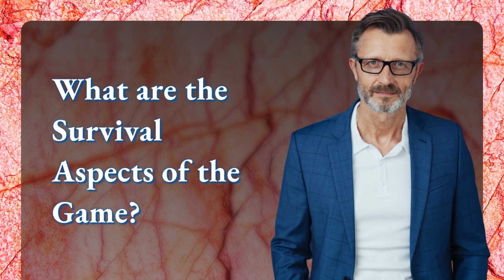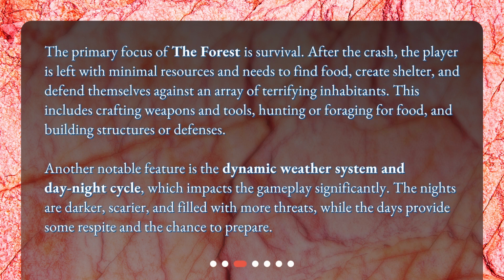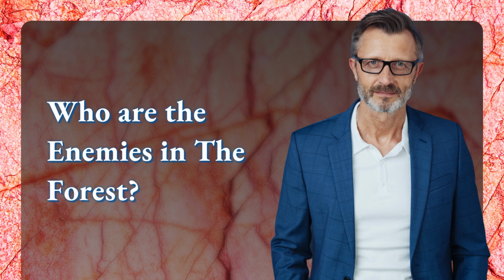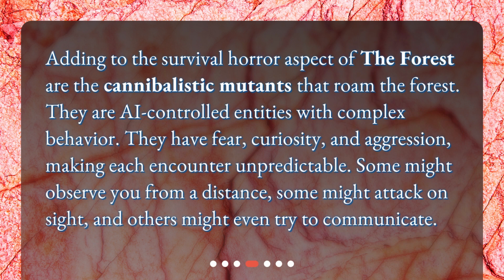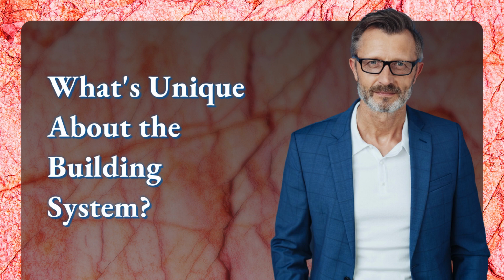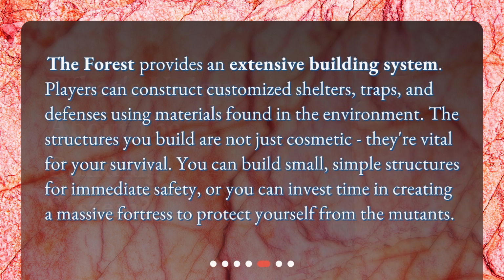The Forest: Cross-Platform Gameplay Features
What are the gameplay features of Forest cross-platform PC PS4 2021? • Dive into the lush and eerie world of The Forest, a remarkable survival game now available for cross-platform play on PC and PS4 in 2021. Discover the unique gameplay features that make this game captivating and unforgettable. From the challenging survival aspects to the dynamic weather system and terrifying enemies, The Forest offers an immersive and thrilling gaming experience. Join us as we explore the secrets of the forest and embark on a mission to survive and uncover the truth.

00:00 • The Forest: Cross-Platform Gameplay Features
00:27 • What is The Forest?
00:57 • What are the Survival Aspects of the Game?
01:36 • Who are the Enemies in The Forest?
02:02 • What's Unique About the Building System?
02:30 • How Does the Cross-Platform Feature Work?